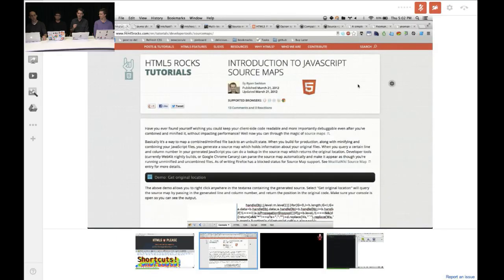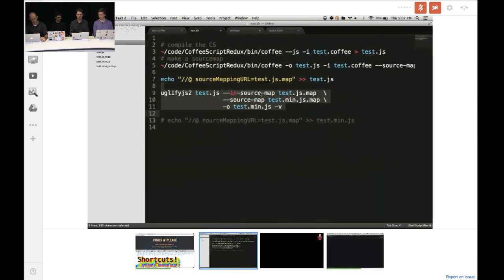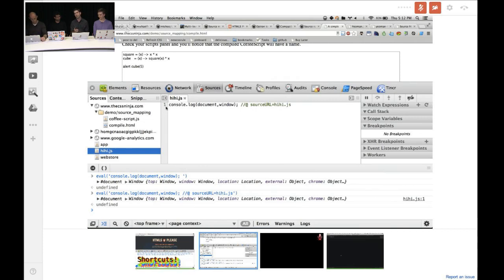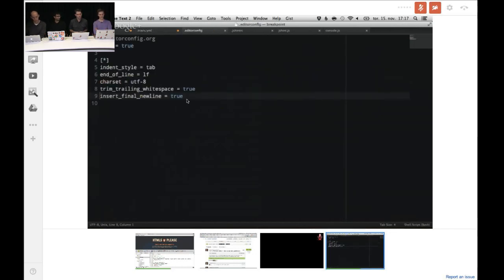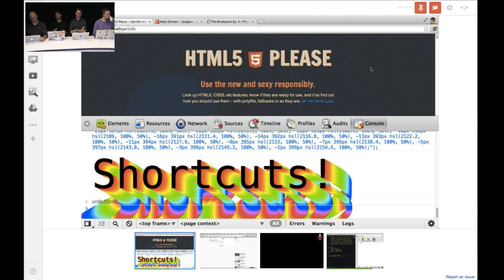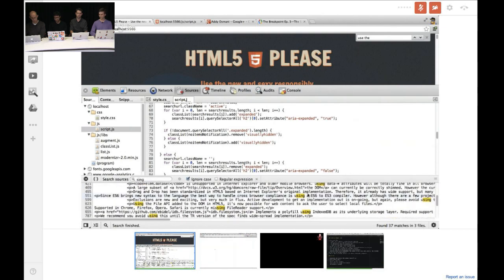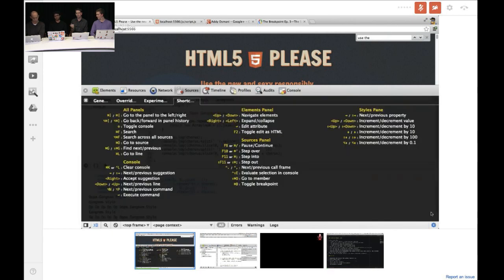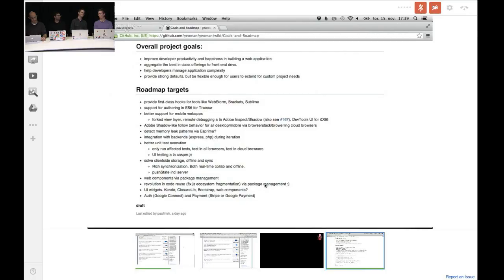The Breakpoint Ep 3: The Sourcemap Spectacular with Paul Irish and Addy Osmani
Take Coffeescript to Javascript to Minified and all the way back with source maps. In addition to a new Coffeescript sourcemap workflow, we'll cover the latest sourcemap updates so you can understand how to dramatically improve your debugging experience. Finally, Paul and Addy will be joined by special guest—Yeoman core contributor Sindre Sorhus—to discuss what big new changes are coming to the project.